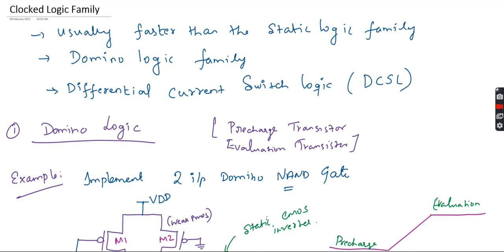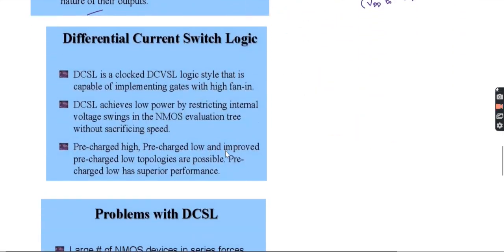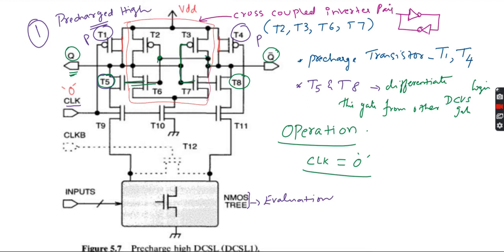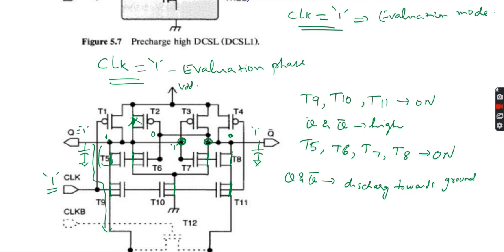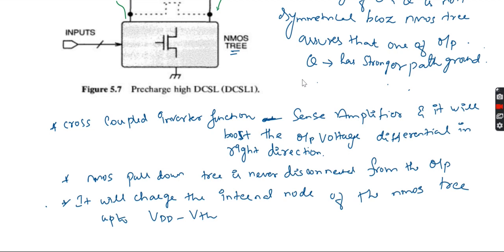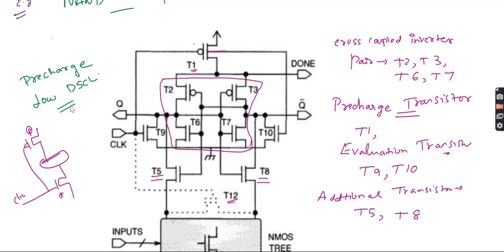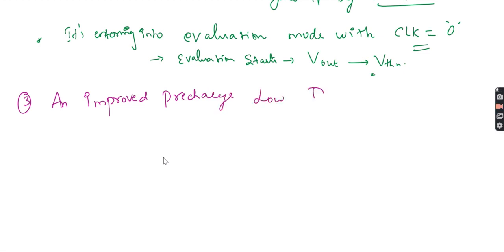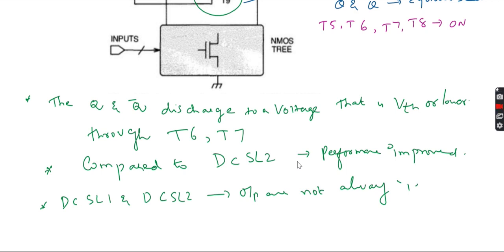L13 Clocked Logic Circuit Design